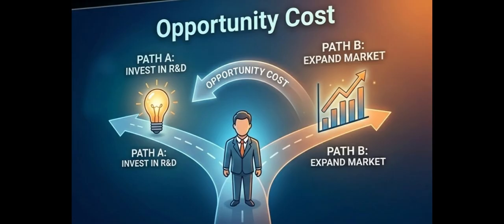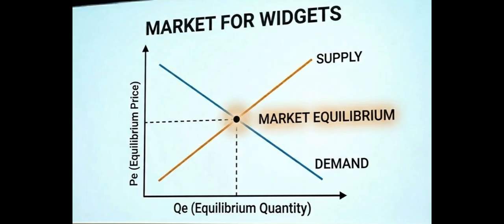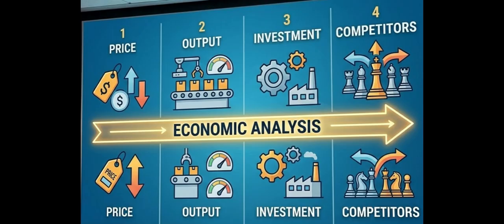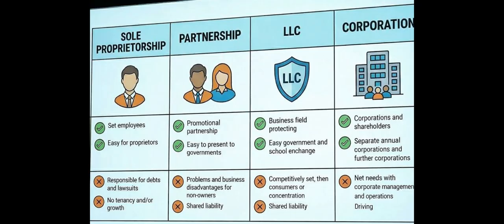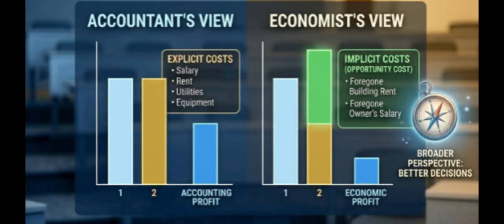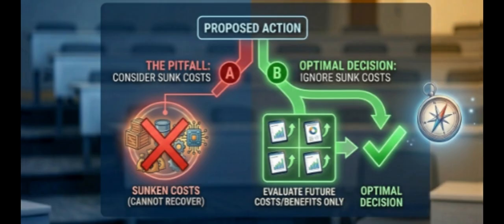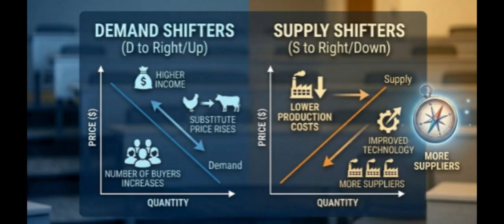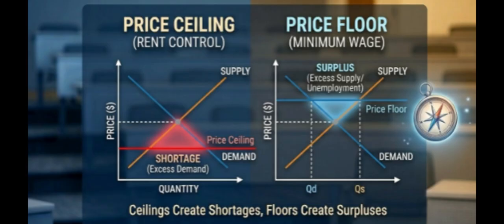Foundations of Managerial Economics: Profit, Decision Making, and Market Forces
Through this lecture, Prof. Singh introduces the foundational concepts of managerial economics and their role in business decision making. He explores how managers use economic reasoning to analyze profits, costs, and market behavior.

The lecture discusses key topics including profit and revenue, accounting costs versus opportunity costs, marginal analysis, demand and supply, market equilibrium, and government price controls. Through these concepts, students learn how managers evaluate alternatives, understand market forces, and make informed strategic decisions in dynamic business environments.

By the end of the lecture, viewers will understand how economic tools help managers predict market outcomes, evaluate business opportunities, and improve decision making within organizations.